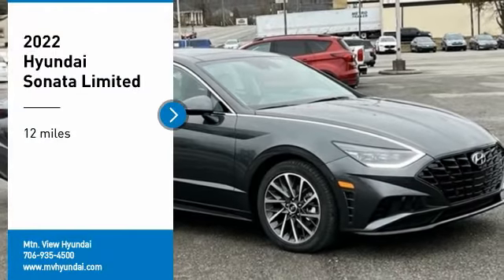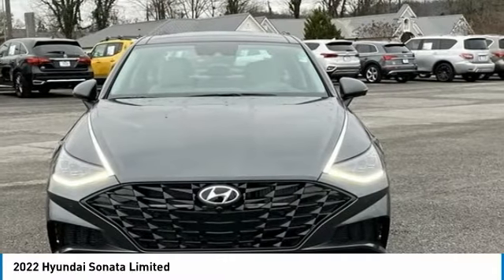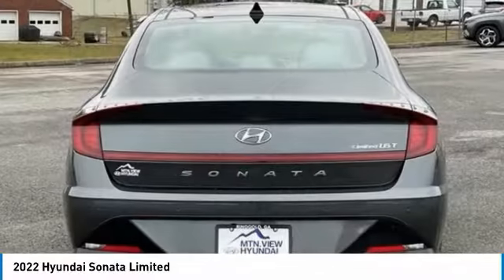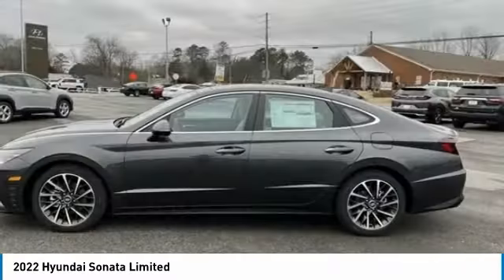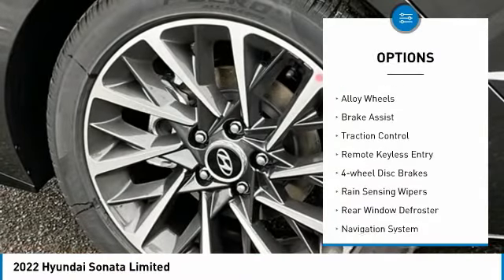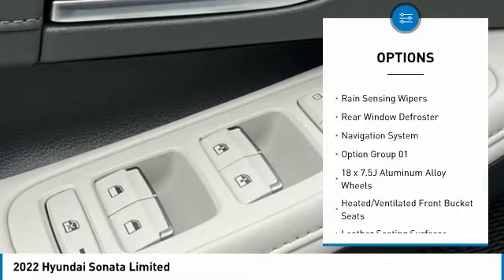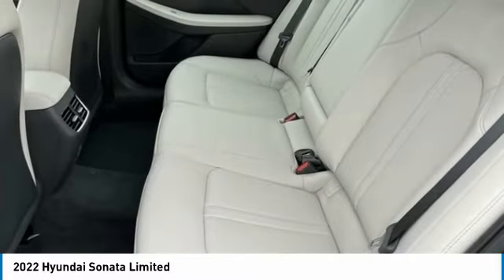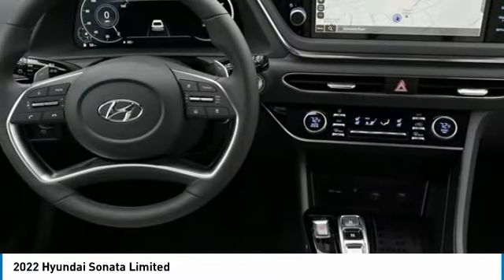2022 Hyundai Sonata Limited Portofino Gray in Chattanooga 22311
10yr / 100k Mile Warranty, Complimentary Maintenance for 3yr/36k Miles, Dark Gray Leather.brbrbrTake advantage of Americas best warranty - 10 Year, 100,000 mile powertrain limited warranty! And, Hyundai Assurance. Proudly serving as North Georgia's only Hyundai dealer! Located in Ringgold, Ga, you can buy with confidence knowing Mtn. View Hyundai is family-owned and will treat you like family. With all makes and models of Pre-Owned vehicles in addition to our robust selection of Hyundais at the areas lowest prices, choose Mtn. View Hyundai for all of your automotive needs. Convenient to Chattanooga, Cleveland and Dalton, visit us today at 7154 Nashville Street, Ringgold, GA 30736 Hyundai Sonata Portofino Gray